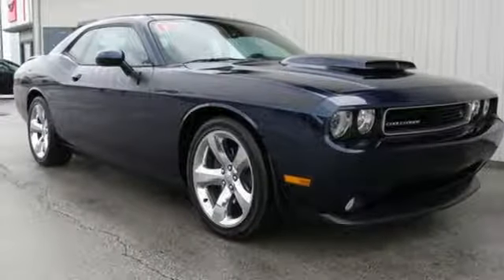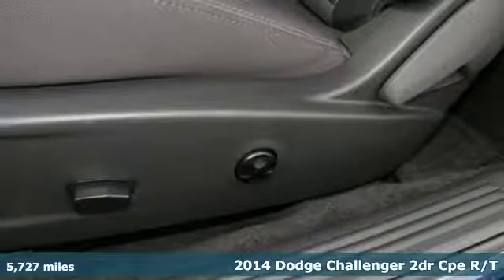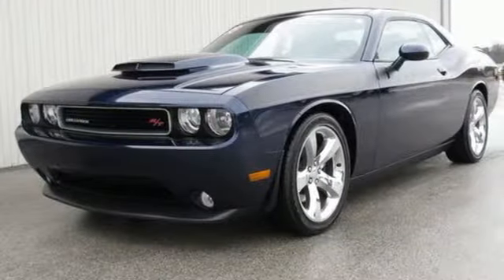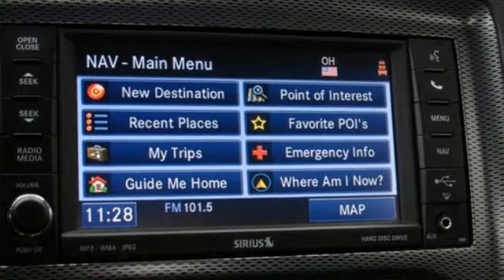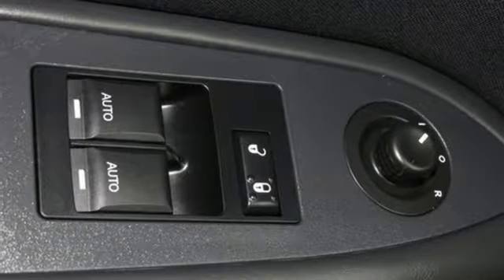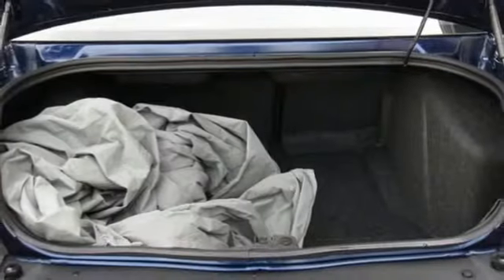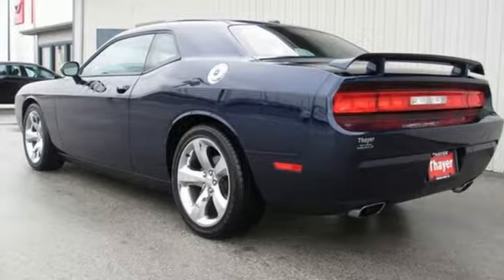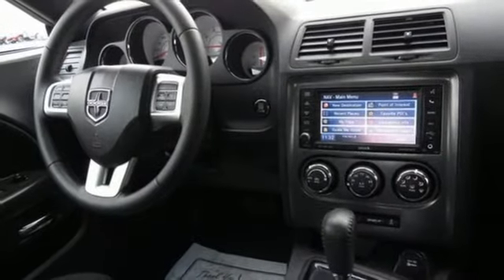Used 2014 Dodge Challenger Bowling Green Toledo, OH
Year: 2014
Make: Dodge
Model: Challenger
Trim: R/T
Engine: HEMI 5.7L V8 Multi Displacement VVT
Transmission: 5-Speed Automatic
Color: Blue
Interior: Dark Slate Gray
Mileage: 5727
Stock #: F18481A
VIN: 2C3CDYBT7EH184965
Recent Arrival! **ACCIDENT FREE CARFAX HISTORY**, **REMOTE KEYLESS ENTRY**, **NON-SMOKER**. 2014 Dodge Challenger R/T R/T RWD 5-Speed Automatic HEMI 5.7L V8 Multi Displacement VVTbrbrbrAwards:br * 2014 KBB.com Best Resale Value AwardsbrDespite our best efforts to provide you useful and accurate information regarding our vehicles, errors may appear from time to time. Please call and confirm any details that are critical to your purchasing decision. We want you to be satisfied!

Serving Bowling Green and Northwest Ohio since 1935!

Sunday: Closed

Address:
18039 North Dixie HWY
Bowling Green Toledo, OH 43402